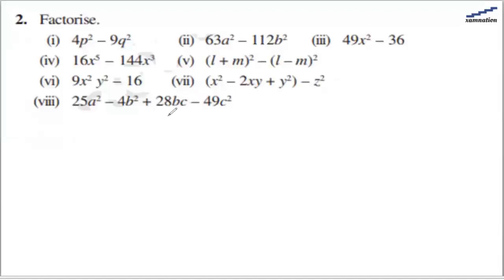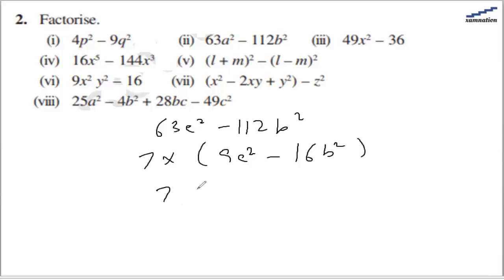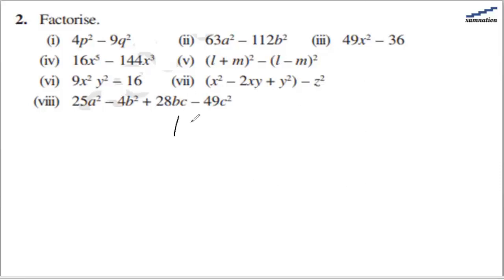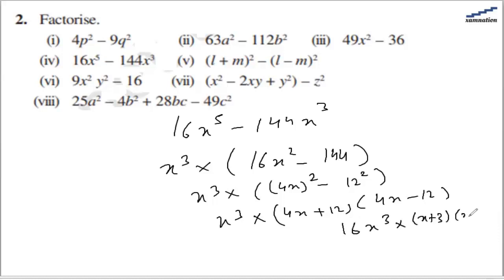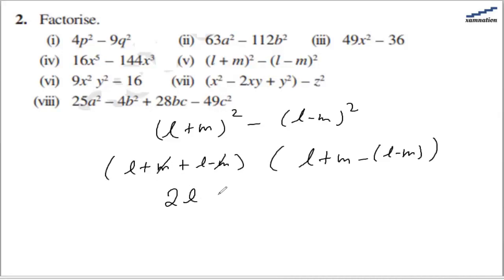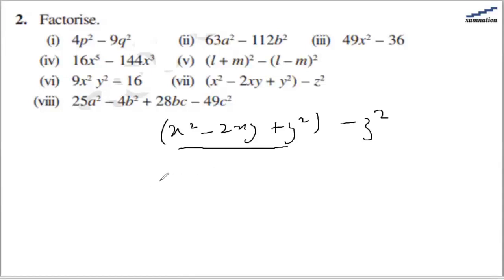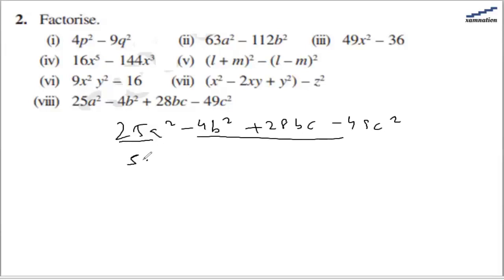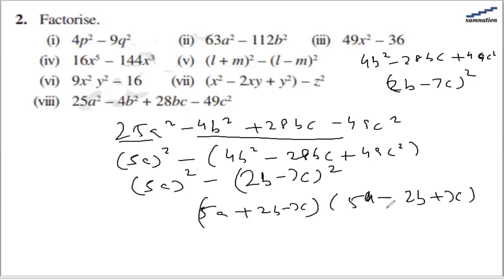Class 8 Math - Ncert Solutions for Factorisation chapter, Exercise 14.2 Question 2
✔️ Class: 8th
✔️ Subject: Math
✔️ Chapter: Factorisation
✔️ Exercise: 14.2
✔️ Question: 2

Factorise
Why study from Xamnation?
Xamnation is offering online tuitions for all subjects in Class 8. Find best teachers and get 1:1 and small group classes at Xamnation. Get personalized attention, strong foundation, rigorous practice from highly experienced and trained teachers.